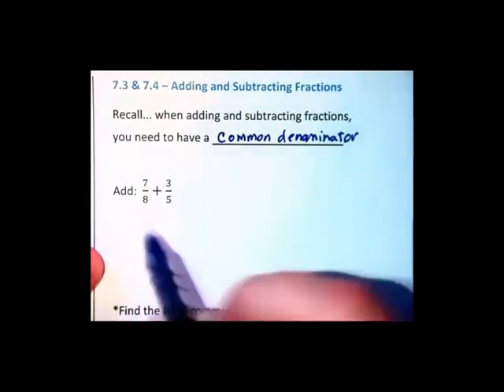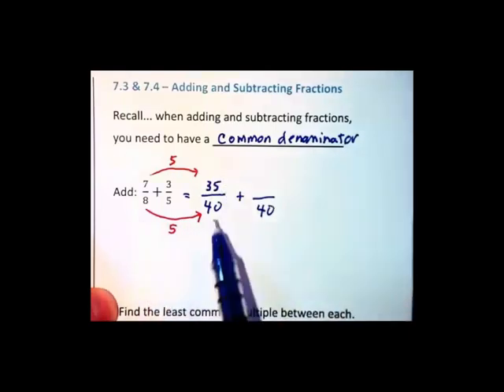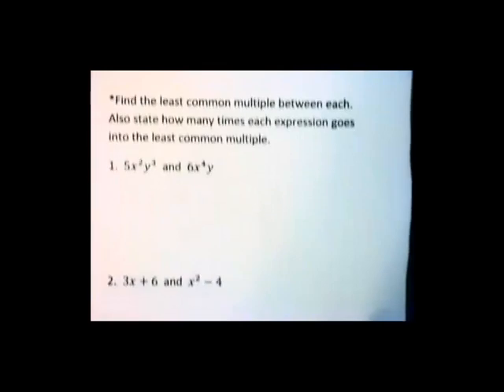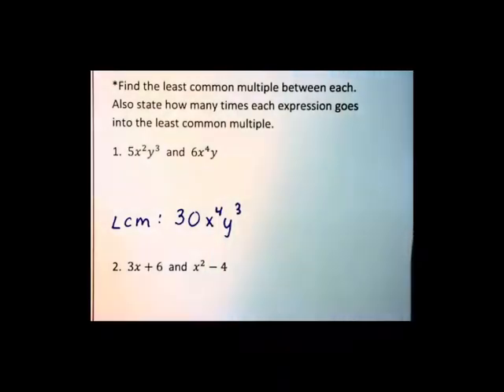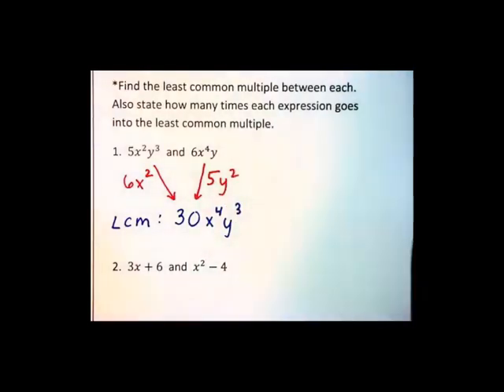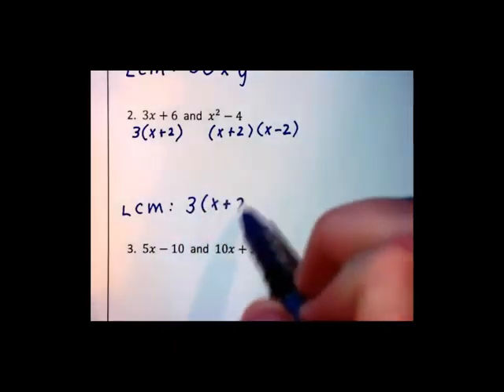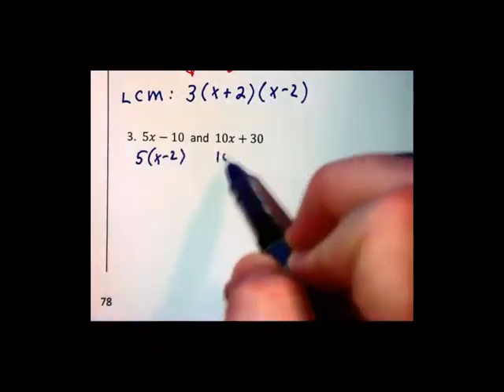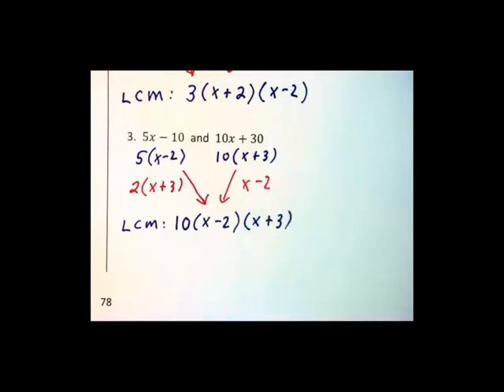7.34a - Adding & Subtracting Algebraic Fractions - Part 1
This video covers adding and subtracting algebraic fractions. It also covers finding the least common multiple (LCM) of factored expressions.